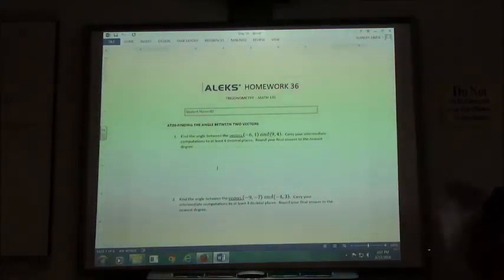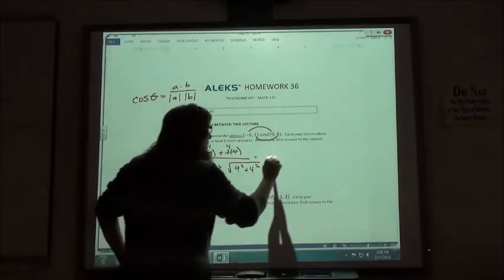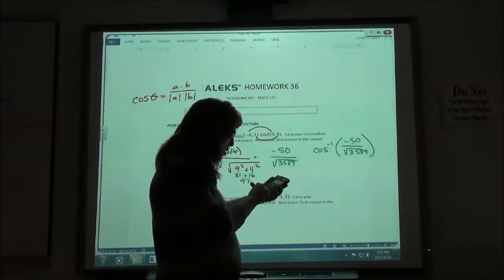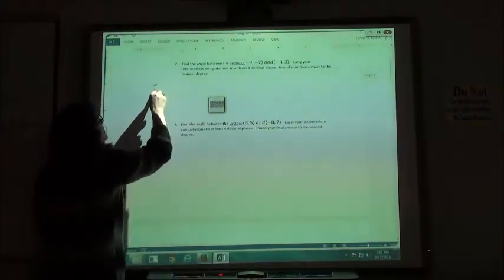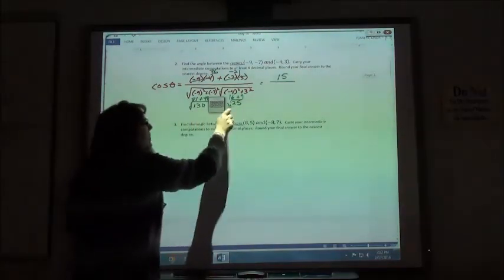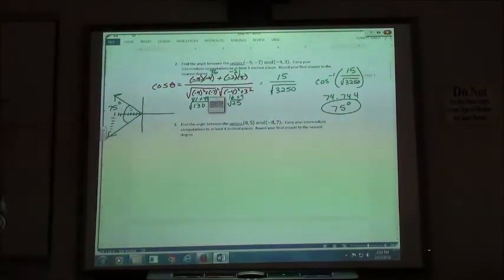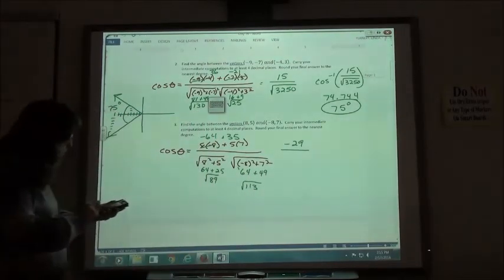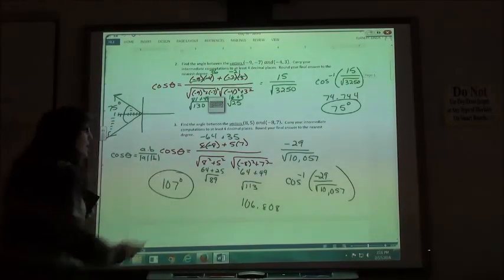AT20-FINDING THE ANGLE BETWEEN TWO VECTORS